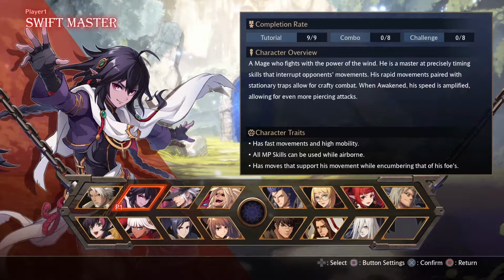These Combos Are To COOL! DNF Duel Swift Master Combo Trials!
My first combo trials of DNF duel! We're staring off with Swift Master or as I like to call him, Wind BOY. These combos were actually surprisingly challenging even though they were made by the game and not some lab monster on Youtube. Lemme know who you guys want to see next!